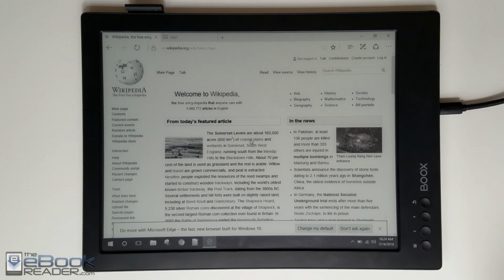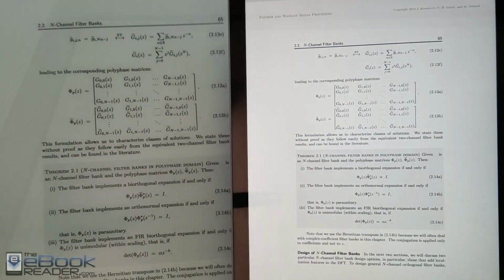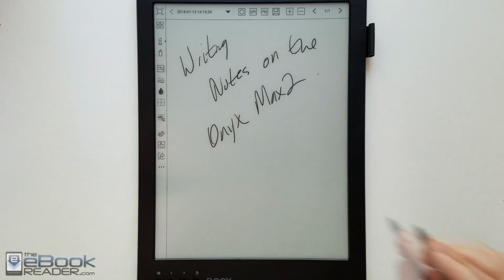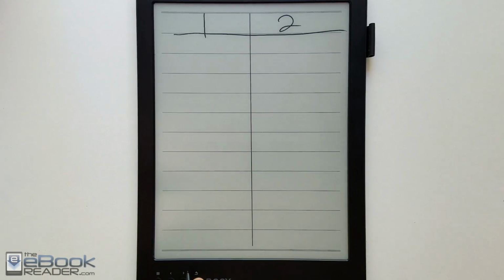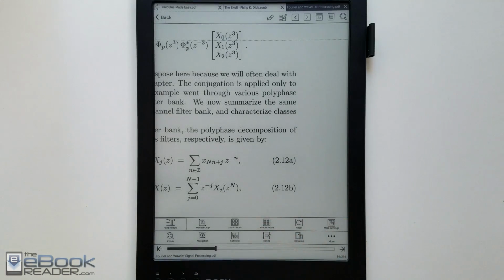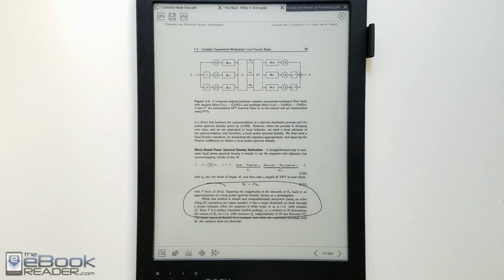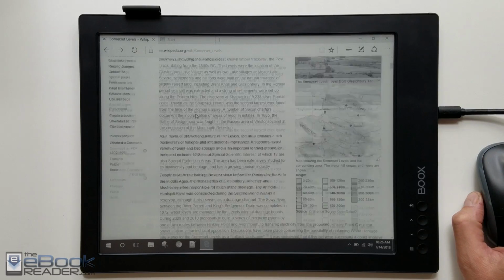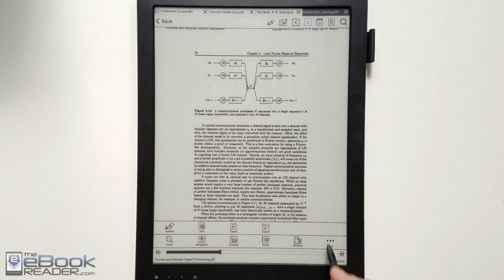13.3 Onyx Boox Max2 eReader and Monitor Review - July 2018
An in-depth review of the Onyx Boox Max2 with a 13.3-inch E Ink screen, Android 6.0, a Wacom touchscreen, and an HDMI port for using the device as an E Ink monitor.